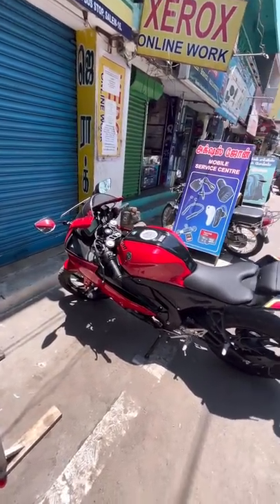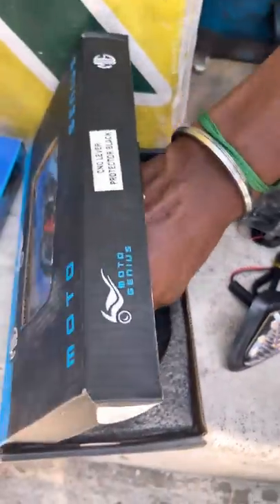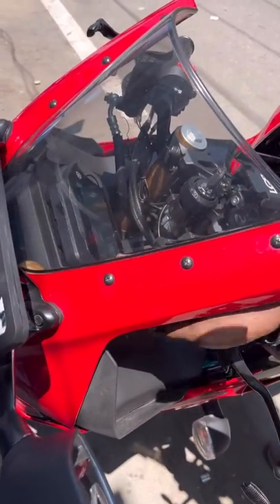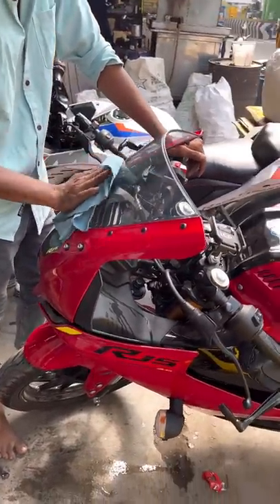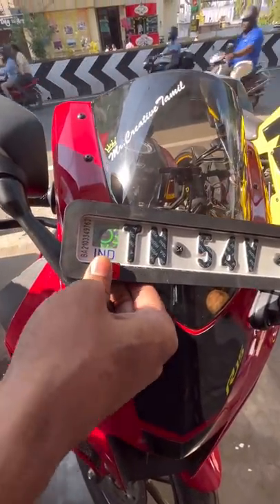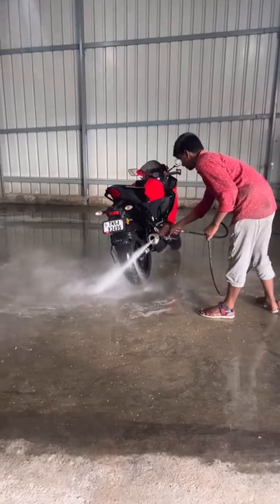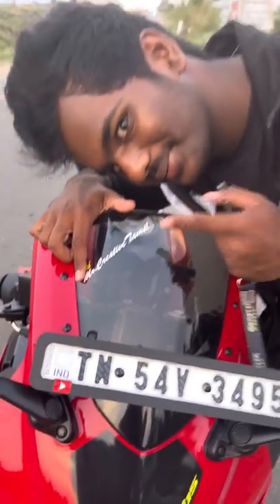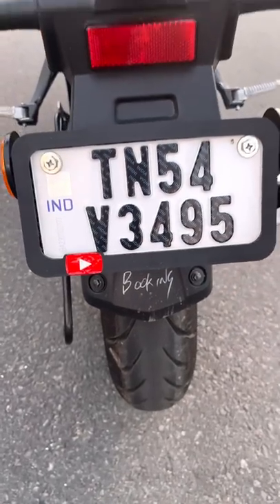MY NEW R15 V4 BIKE MODIFICATION AND MILLAGE TEST 🥴✨